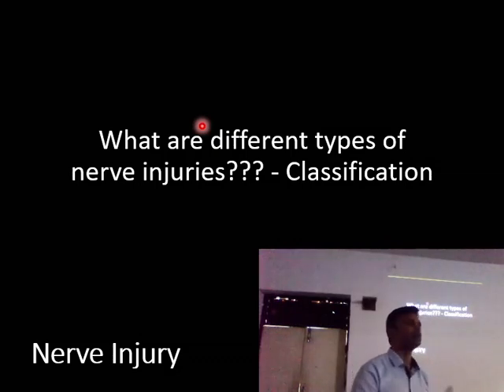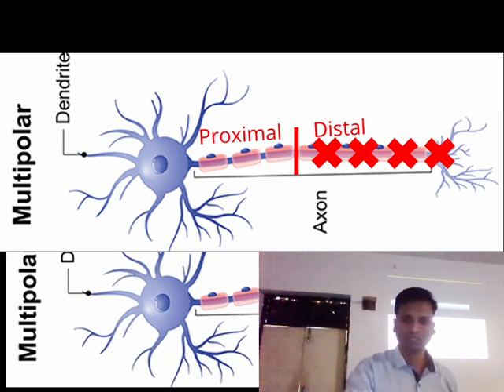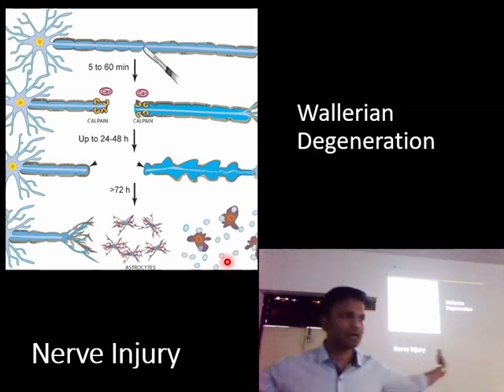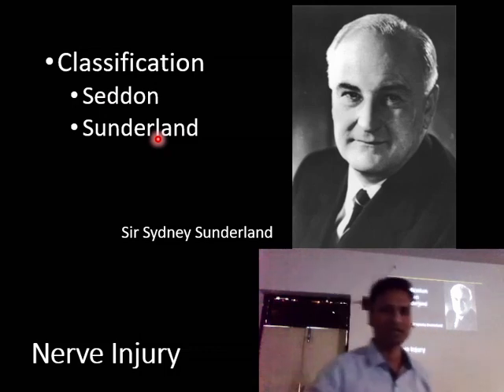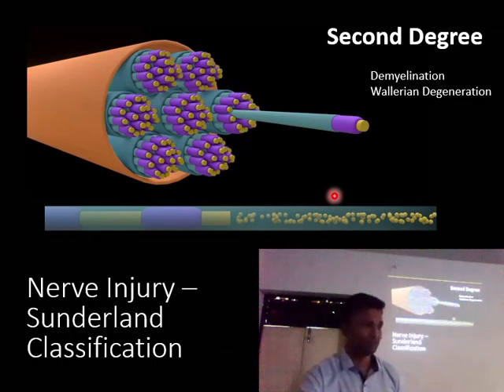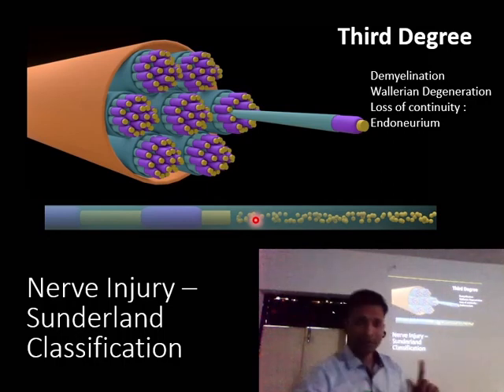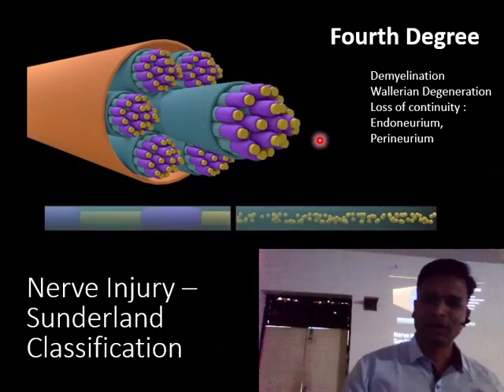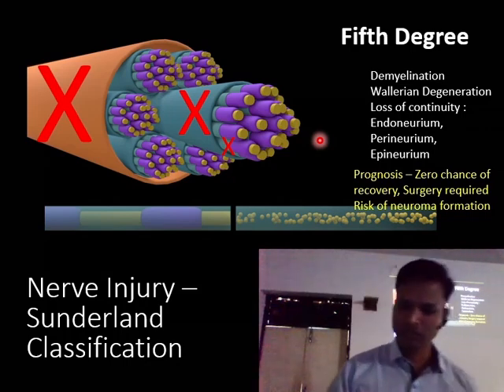Seddon & Sunderland Classification - Nerve Injury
In this YouTube video, we dive into the topic of nerve injury classification, specifically focusing on the Seddon and Sunderland classifications. By explaining the differences between these two commonly used systems, we provide a valuable resource for medical professionals and students alike. Understanding the severity and type of nerve injury is essential for developing an effective treatment plan and helping patients achieve the best possible outcomes. This video is a must-watch for anyone interested in learning more about nerve injury classification.